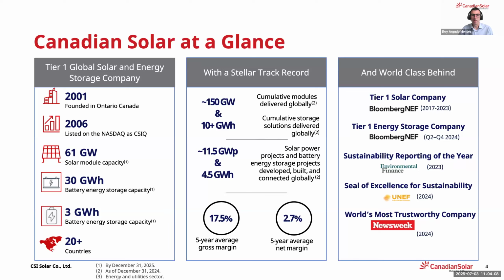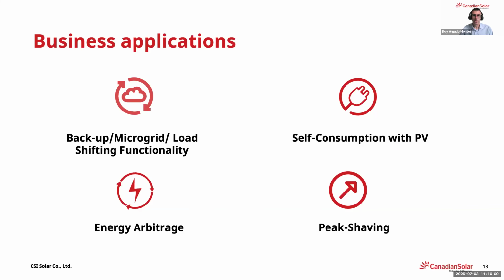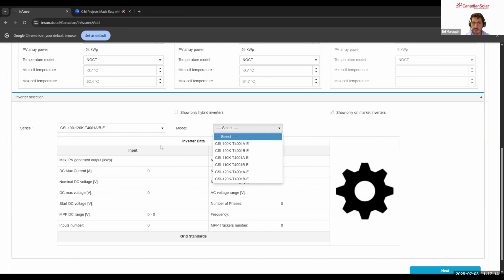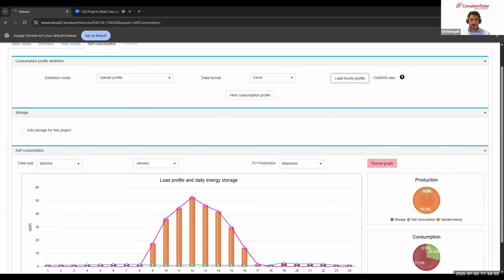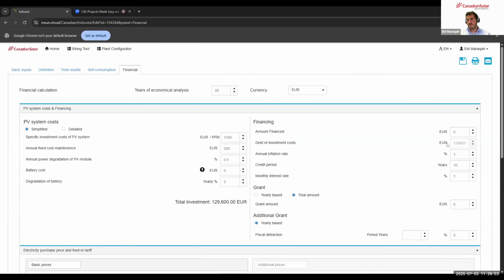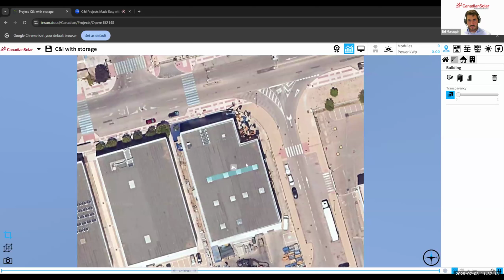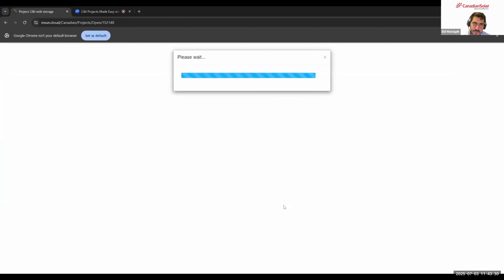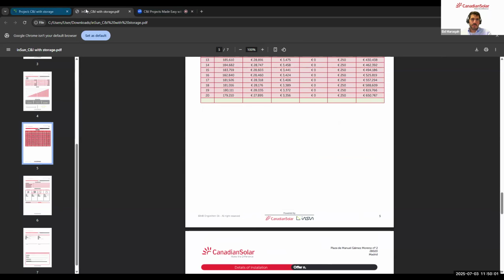Webinar C&I Projects Made Easy with Canadian Solar’s Design Tool and All-in-one C&I Storage System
Watch this Webinar recording to discover our PV and Energy Storge Solutions in combination with our Design Tool.

Canadian Solar’s Design Tool is your go-to resource for efficient, accurate and seamless solar design. This cutting-edge business tool empowers you to design high-quality solar installations with Canadian Solar products and customized project proposals quickly and seamlessly, managing every step of the process for you and your clients.

You will also receive a brief overview of Canadian Solar’s Modules, Inverters an KuBank - our all-in-one storage system tailored specifically to the demands of C&I applications. Canadian Solar offers also complete Turnkey Solutions, covering everything from planning and procurement to system integration, commissioning and long-term support.

In this webinar, you'll experience a live demonstration of our Design Tool and learn how to:
- Design and size a commercial project using the Canadian Solar Design with a focus on KuBank our All-in-one C&I Storage System
- Calculate the optimal number of components (modules, inverters and storage) for your PV Project
- Run real-time simulation including shadow analysis
- Generate technical and financial reports

Duration: 58 minutes
Language: English
Costs: free of charge
Recording date: July 2025

Speakers
Eloy Argudo Montes, Business Development Manager, Commercial Batteries
Eid Maraqah, Project & Contract Manager C&I Turnkey